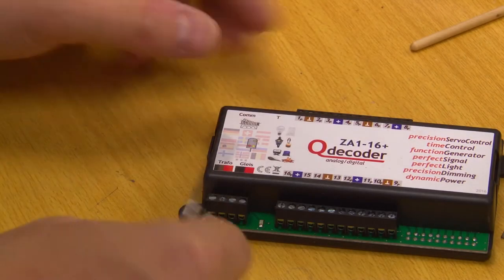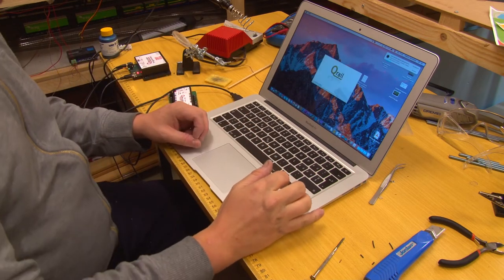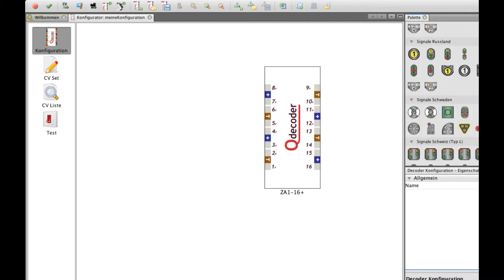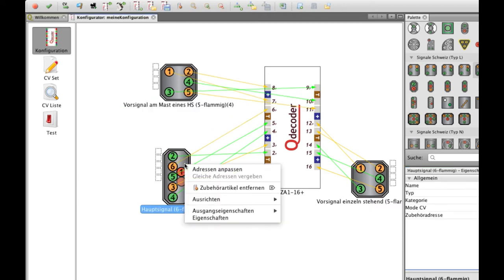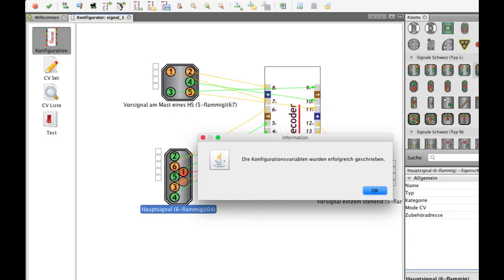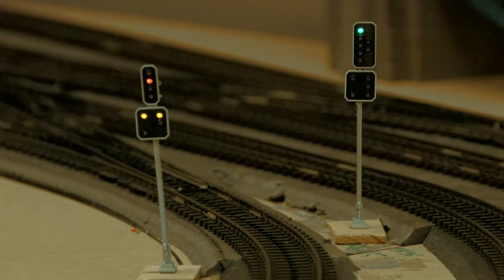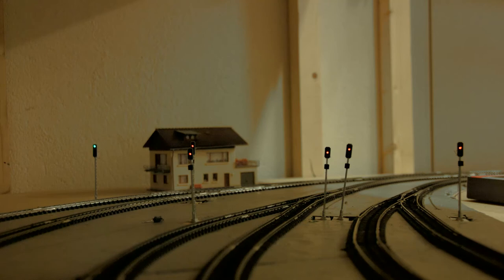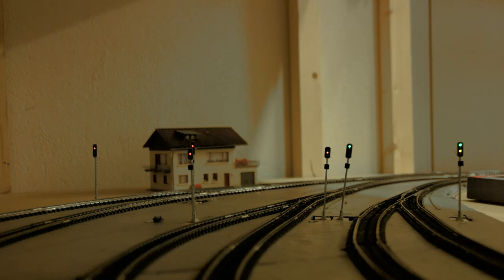Qdecoder - Review and Turtorial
In this video we do a quick review and tutorial about Qdecoder which was requested by several users.
We show how to program a Qdecoder using QRail and QProgrammer